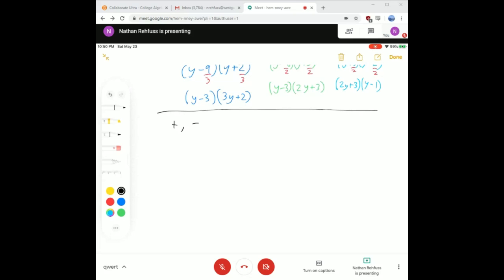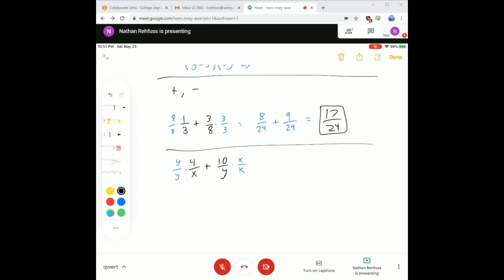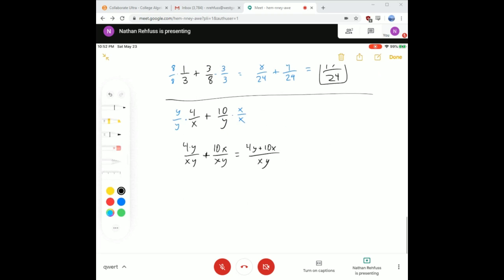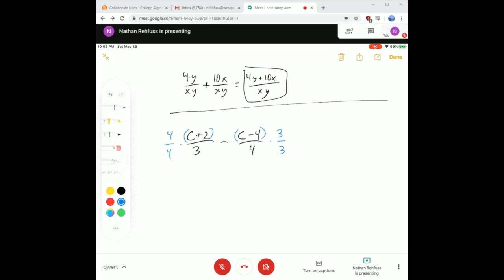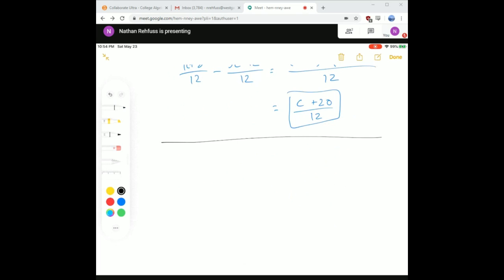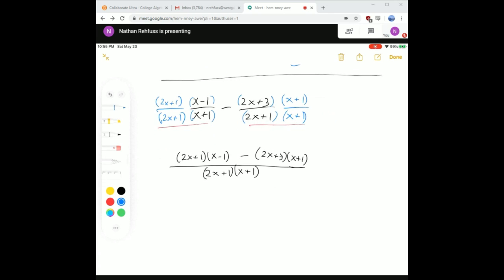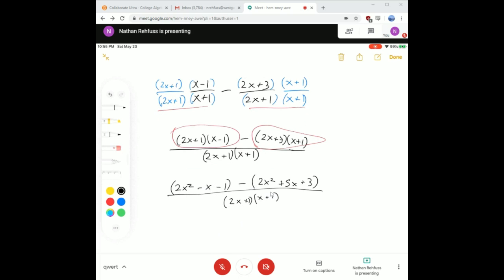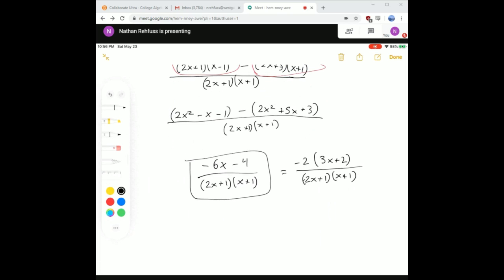Section 1.6 part 3/3